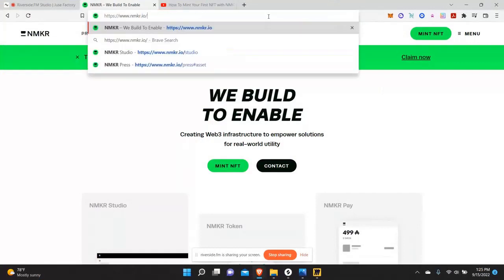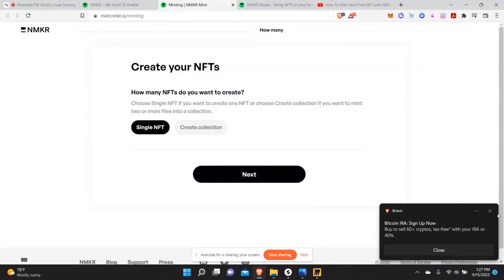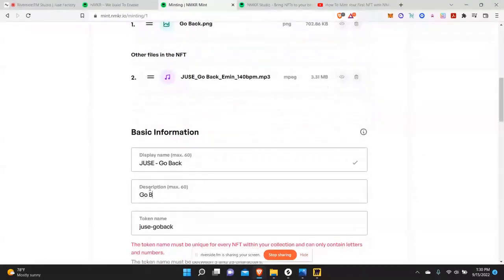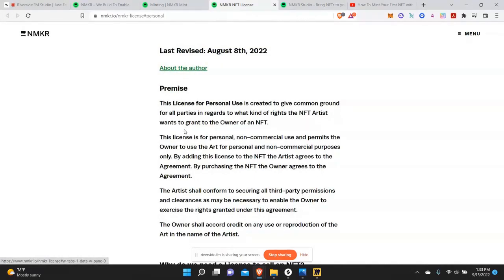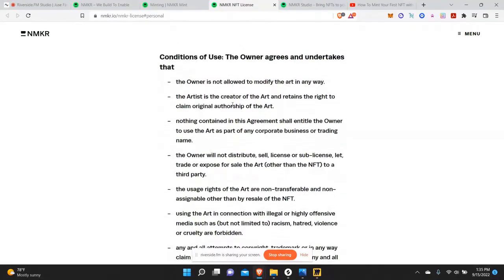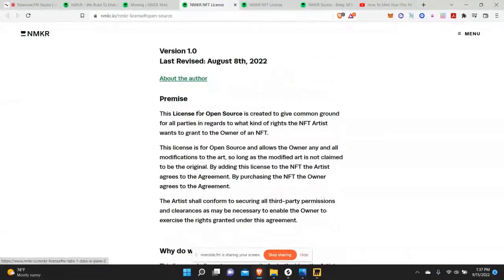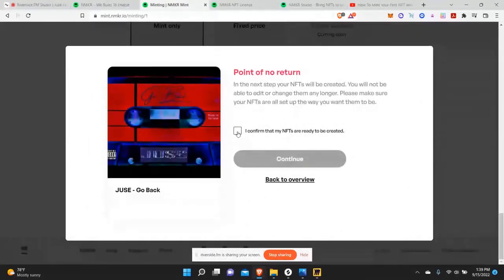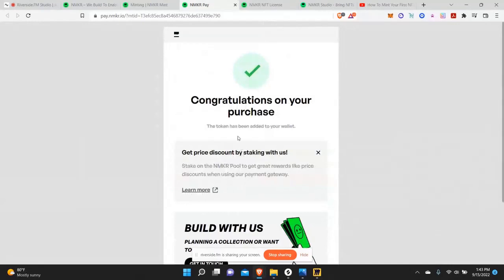How to Mint an NFT with NMKR Mint | NFT Minting Tutorial for Beginners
How to Mint and NFT with NMKR Mint by JUSE is a basic minting tutorial for beginners who are not quite accustomed to the tools and services that NMKR provides.

NMKR creates Web3 infrastructure to empower solutions for real-world utility. NMKR Studio is the most powerful API & No Code tool on the Cardano Blockchain.  It removes the complexity of building blockchain products and makes it easy to launch NFT collections, create decentralized applications and integrate blockchain into existing projects!

By the end of this video, you will have a greater understanding of how to mint single NFTs on Cardano, how to implement NMKR Licenses (person use license, commercial use license and open-source license), as well as how to properly connect your wallet and use NMKR Pay.

Learn how to begin your path to becoming your own publisher & distributor utilizing